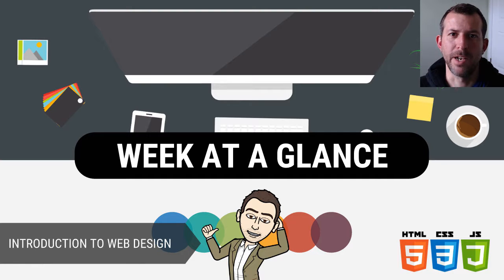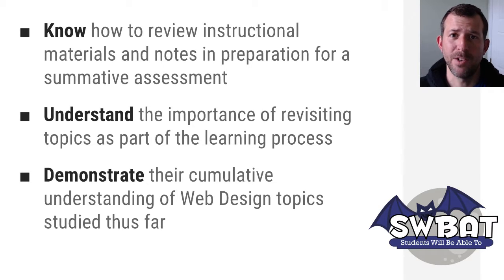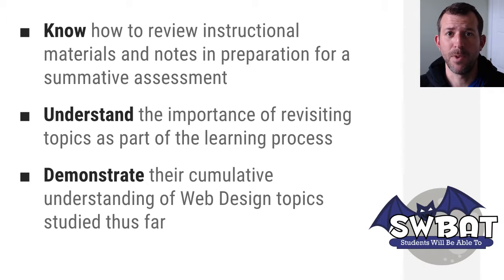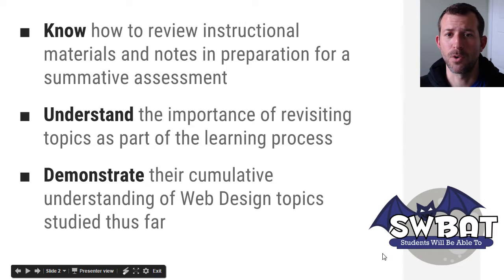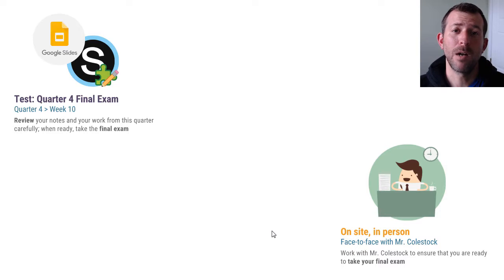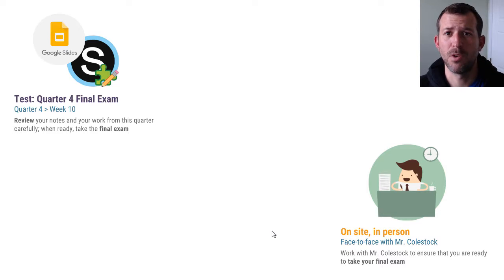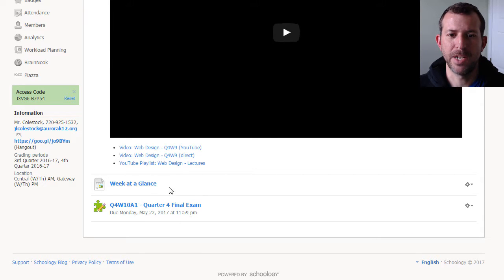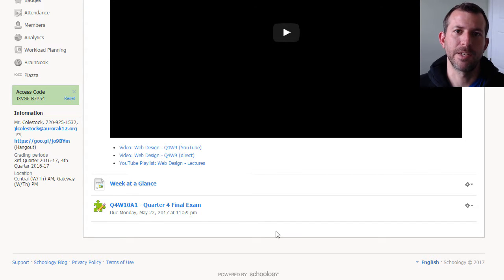Web Design - Q4W10 - 2016-17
A walk-through of your tasks for the week